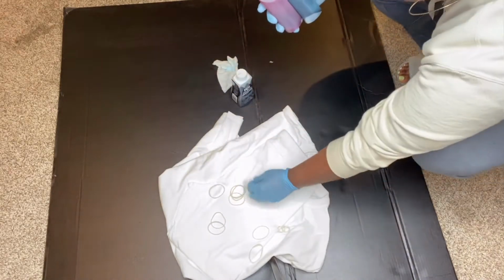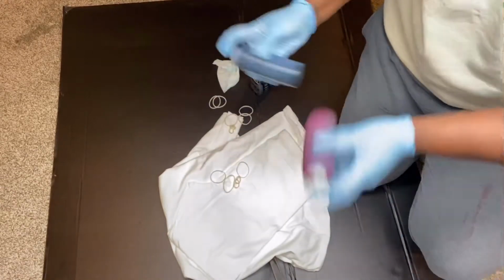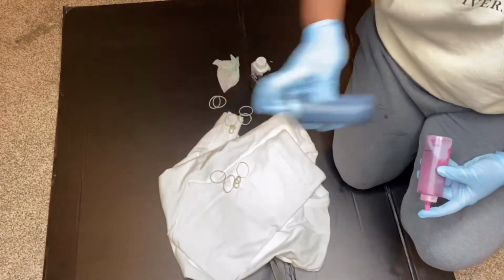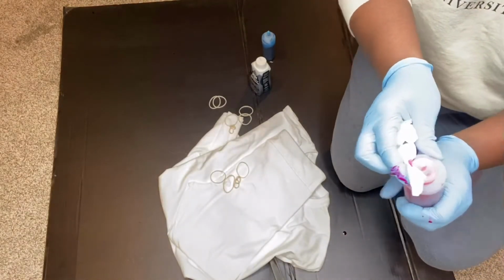DIY TIE-DYED MATCHING SET |TIFFANYQASHAE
Budget friendly trendy tie dyed matching set.

White shirt: Walmart $8
Tights/leggings:Walmart $6
Pink & Teal Dye: Walmart $2
Black Rit Dye: Walmart $5
Black slippers: fashion nova